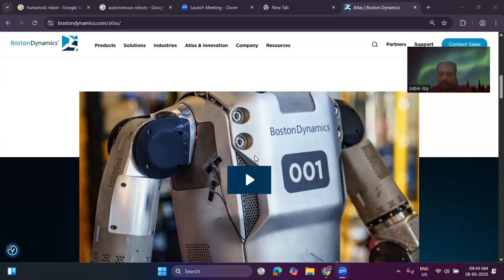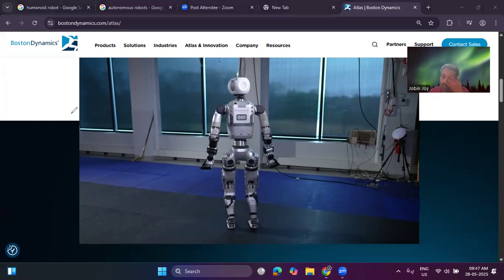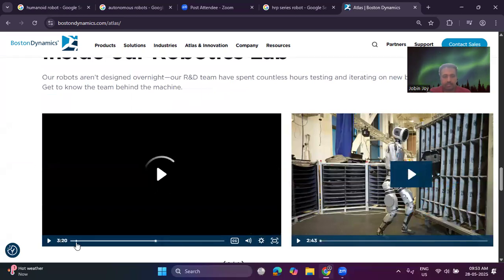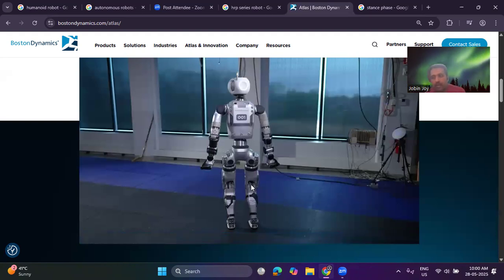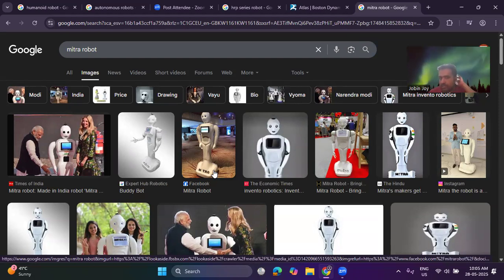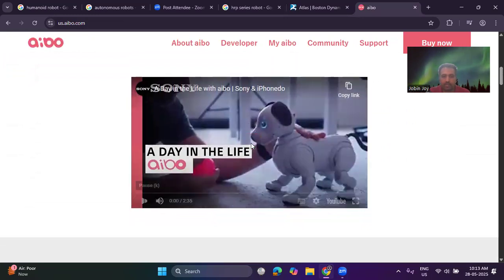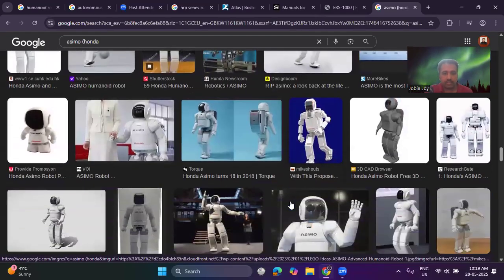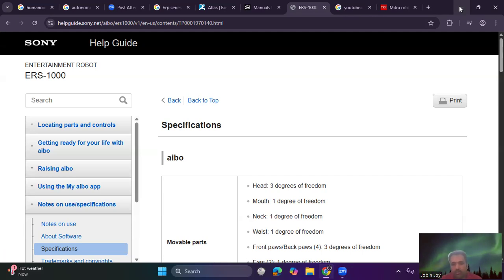Evolution of Humanoid Robots | From Elektro to Atlas & Beyond!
🤖 Explore the Fascinating Journey of Humanoid Robots!
In this video, we take you through the evolution of humanoid robotics — from early marvels like Elektro to modern breakthroughs like Boston Dynamics' Atlas and Sony's AIBO. Dive into the world of intelligent machines and learn how human-like robots have evolved in design, mobility, and intelligence.

📌 Featured Robots in This Video:
🔌 Elektro – The world's first humanoid robot (1939)

🧠 WABOT-1 – The first full-scale anthropomorphic robot

🚶‍♂️ ASIMO – Honda's iconic robot with advanced mobility

🦾 HRP Series – Humanoid robotics by Japan's AIST

🔥 Atlas – Agile, dynamic robot from Boston Dynamics

🐶 AIBO – Sony's lovable robot dog

🤝 Mitra – India's hospitality robot by Invento Robotics

🧑‍🎤 Face Robot – Hiroshi Ishiguro’s life-like robotic creations

Whether you're a robotics enthusiast, engineering student, or just curious about the future of AI and robots — this video is your complete visual guide!

💡 Why Watch?
✅ Understand the timeline of humanoid robot development

✅ See rare footage and cool tech demos

✅ Get inspired by the future of robotics